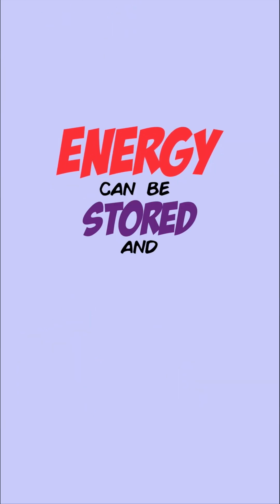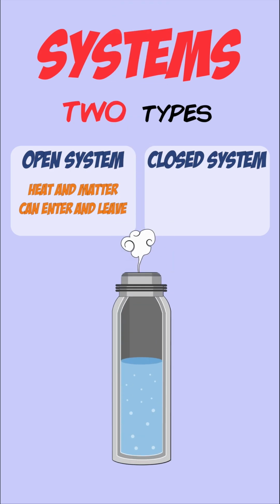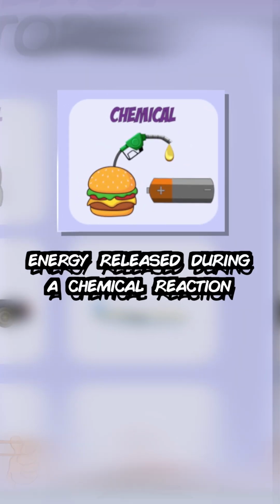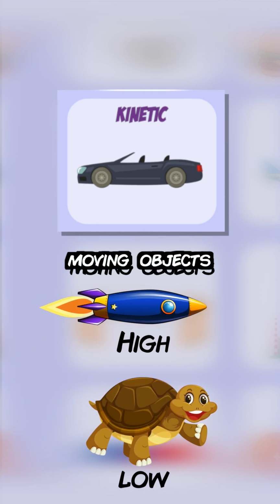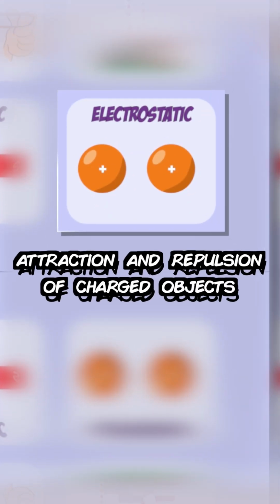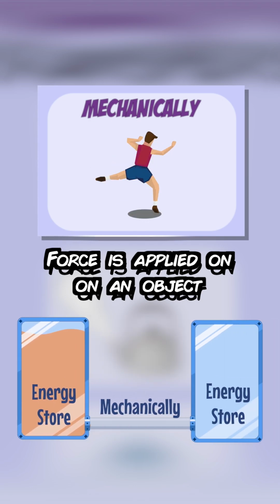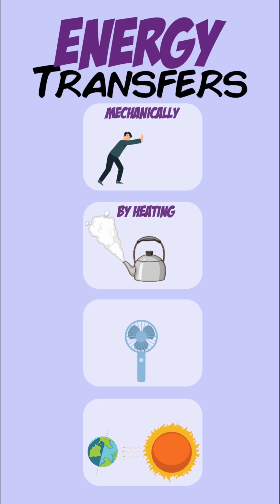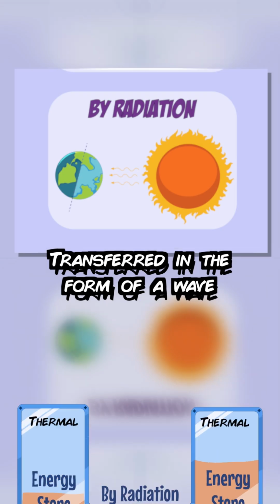GCSE Physics: Exam Revision | Energy Stores & Transfers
Everything you need to know about the 8 energy stores and the 4 energy transfers for GCSE Physics!

Jump to:
00:00 Introduction
00:10 Open & Closed Systems
00:40 Energy Stores
01:51 Energy Transfers
02:55 Quiz